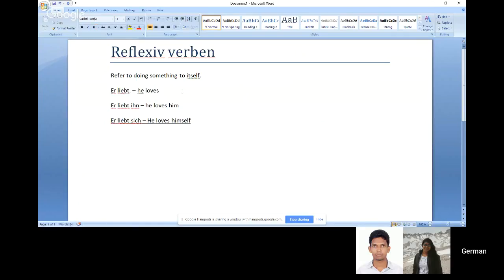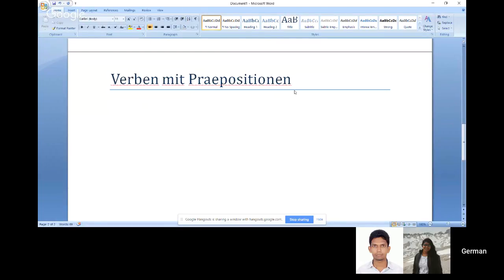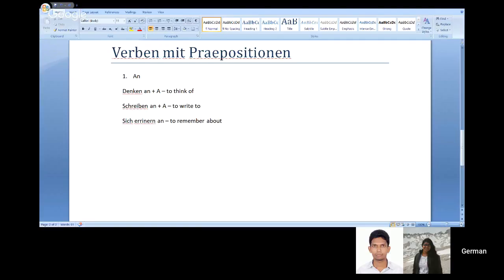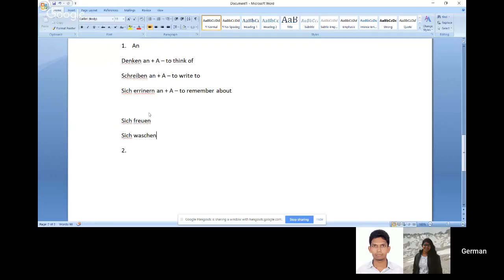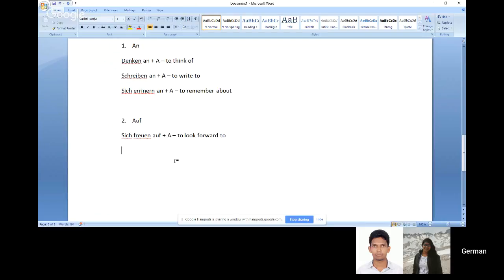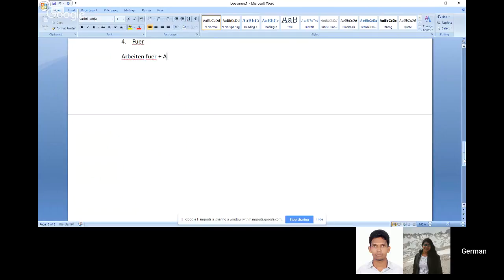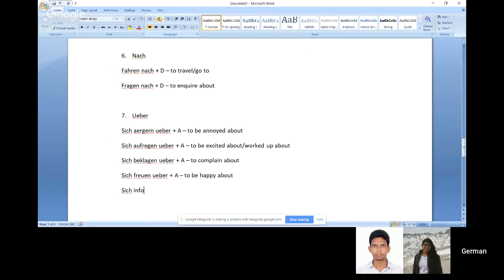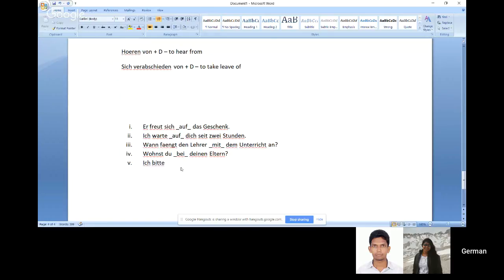A2 class 14